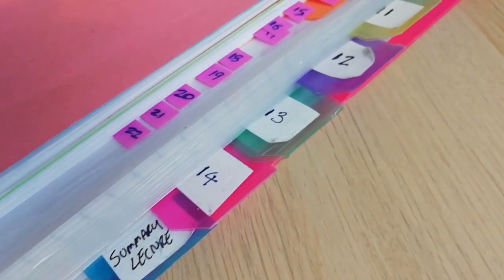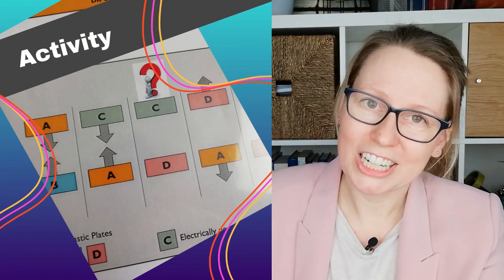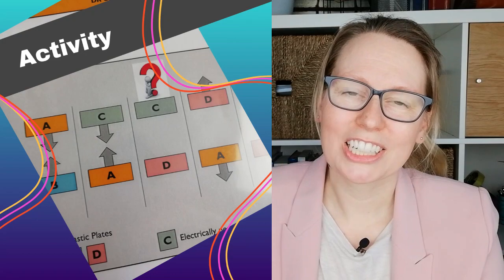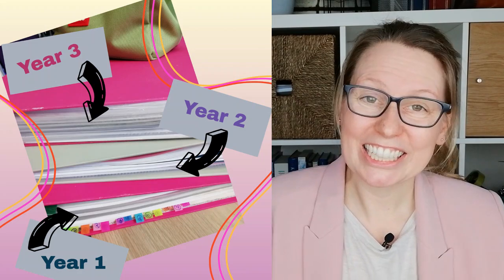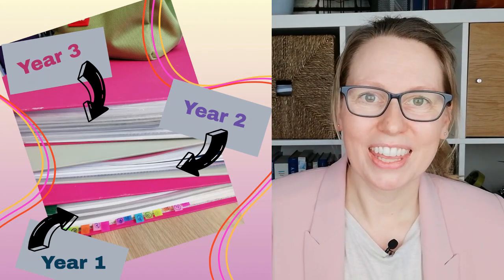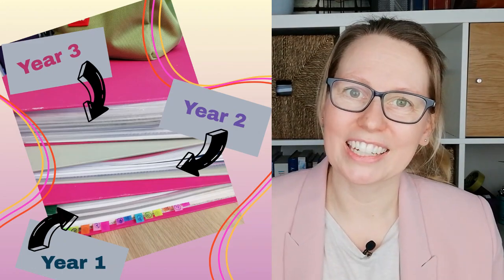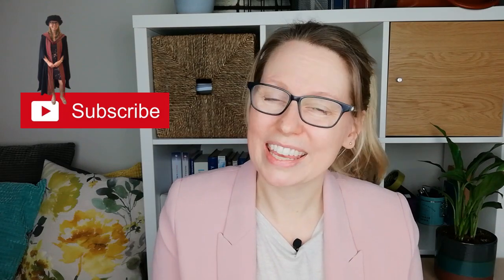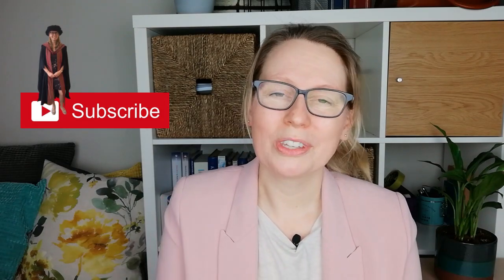UNIVERSITY LECTURER | Preparing a lecture series, getting ready to teach class - uni module prep!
This video is about preparing to give a university lecture series. Part of my job as a university lecturer requires teaching, I teach a mix of lectures, lab classes, tutorials and project supervision. Teaching first year through to masters and PhD students. Sometime I have to write new module content or I may be asked to takeover teaching a class from another academic. Today I chat about the latter - how I get prepared when I am taking over a module. Usually I'll gather together the existing notes on the course, read the module descriptor, look at the assessment structure and time plan and then work through the content... preparing lecture by lecture to make up the module. I like to mix up my lecture content, a mix of talking, activities, questions, clips, maybe even the occasional demonstration! Or perhaps a video of when lectures go wrong!

Thanks as always for watching :)

Music | Upbeat